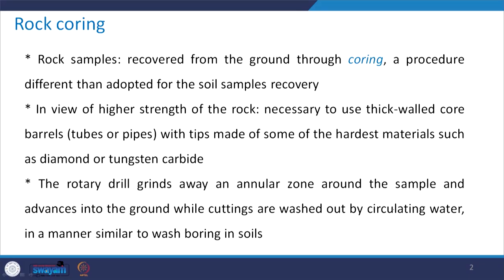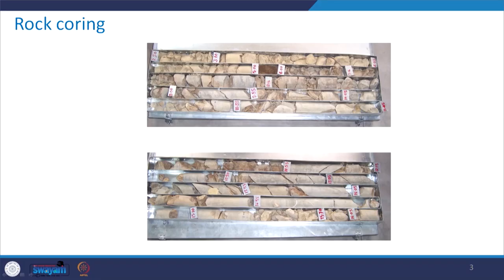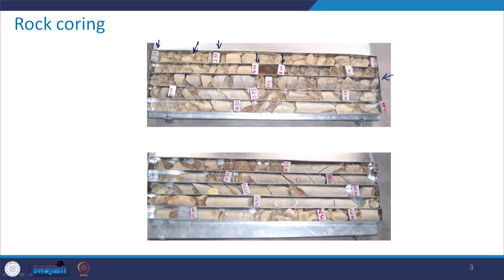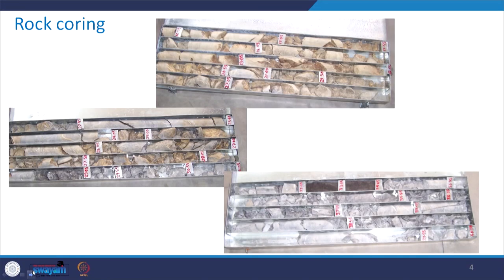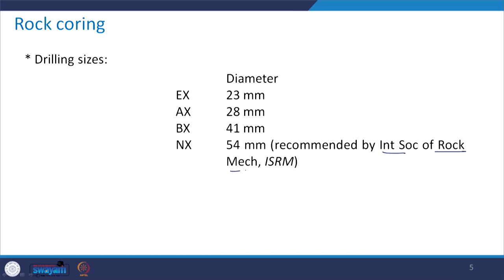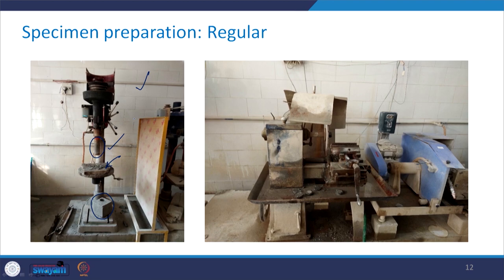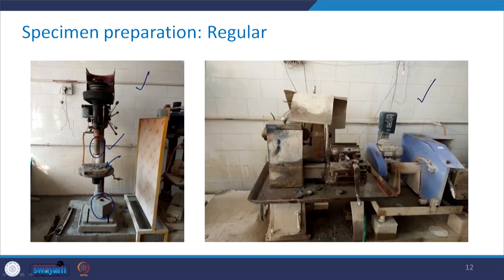Lecture 2 : Basics of Rock Engineering : coring, sampling, UCS of intact rock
This lecture describes about coring, sampling and UCS of intact rock.